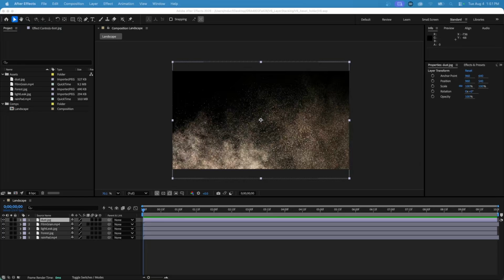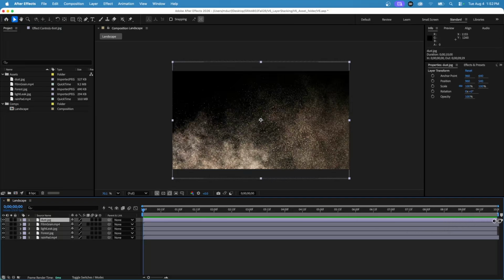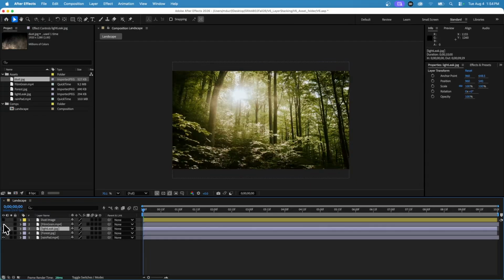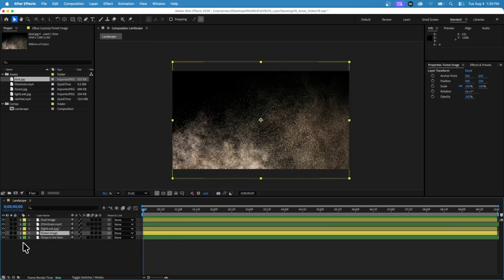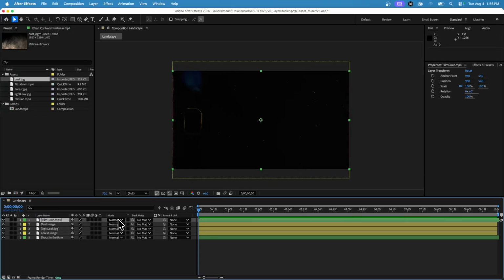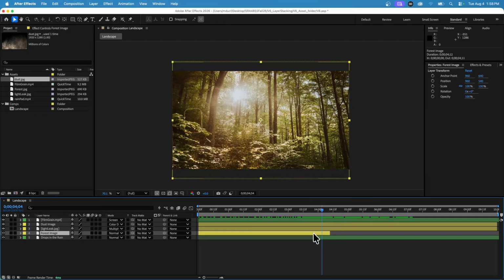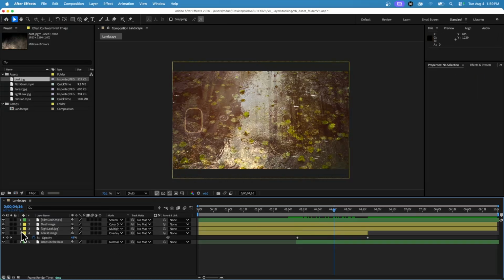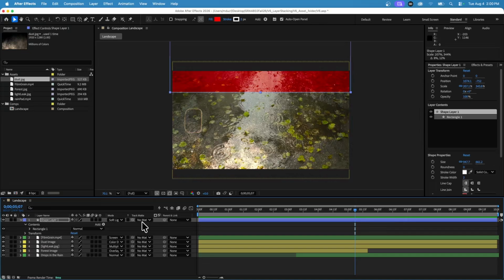Layer Stacking, Opacity & Blending Modes in After Effects | ACP Exam Prep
Understanding how layers interact is essential to building clean, flexible compositions in Adobe After Effects.

In this tutorial, you’ll learn how layer stacking order, visibility, opacity, and blending modes affect the appearance of your composition. You’ll see how moving layers up and down in the Timeline changes what appears in front or behind, how to hide and reveal layers, how opacity controls transparency, and how blending modes can create new visual relationships between overlapping elements.

We’ll also look at common blending modes and how they can be used for compositing, texture, light, color, and stylized motion graphics.

This tutorial supports Adobe Certified Professional Objective 3.2: Manage layers and Objective 4.1: Use core tools and features to create content. These objectives include managing layer order and visibility, adjusting opacity, using blending modes, and controlling asset placement and stacking order in a composition.

In this tutorial, you’ll learn how to:

Understand layer stacking order
Move layers forward and backward in a composition
Hide and show layers
Adjust layer opacity
Understand transparency
Access blending modes in the Timeline
Compare common blending modes
Use blending modes for compositing and stylized effects
Control which visual elements appear in front or behind
Build cleaner, more intentional layer relationships

This video is part of my Adobe Certified Professional (ACP) in Visual Effects & Motion Graphics Using Adobe After Effects Exam Prep course, created for GRA 4802C Motion Design at the University of Central Florida and shared publicly for students, educators, motion designers, and anyone preparing for the Adobe Certified Professional After Effects certification.